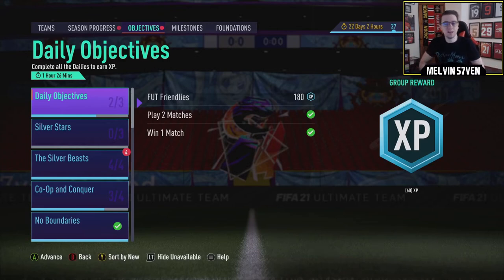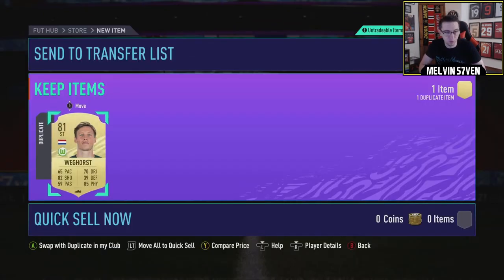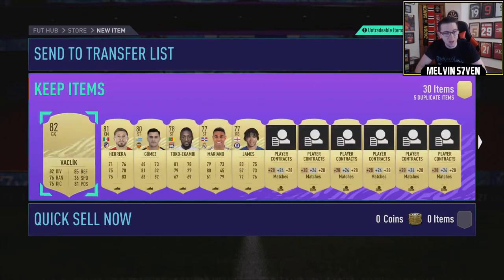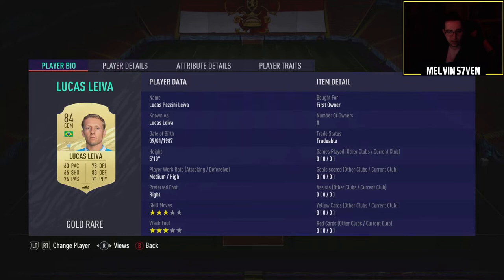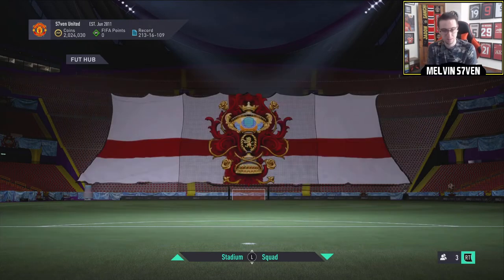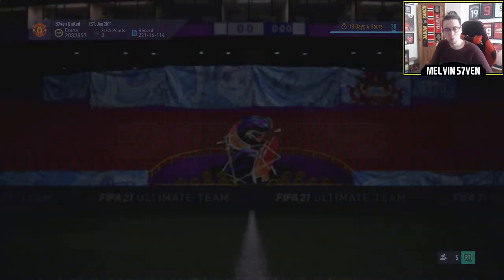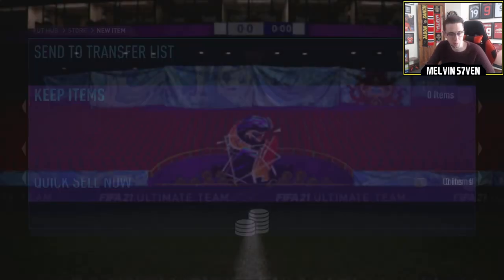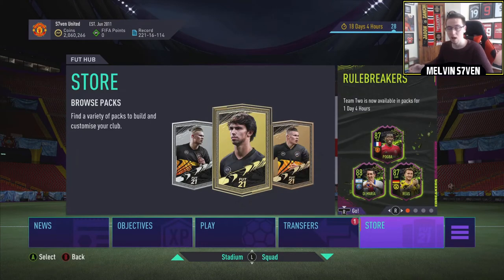PL PRIME PACK & A 100K PACK FOR 50 CHAMPS WINS! LetsPlay Fifa21 Ultimate Team - Episode 28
In this episode, we open a PL Prime Players Pack, a 100k pack as well as Squad Battles rewards and showcase the team I used for Champs W3!

Friday - 3-7pm
Saturday - 3-7pm
Sunday - 3-7pm